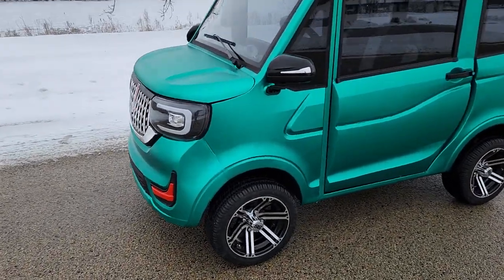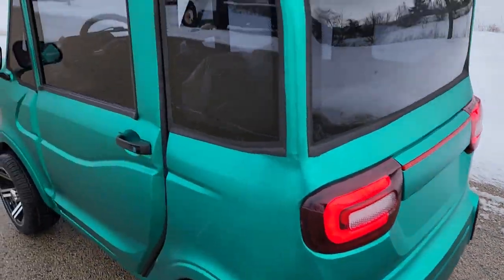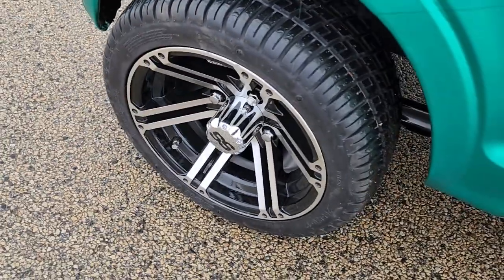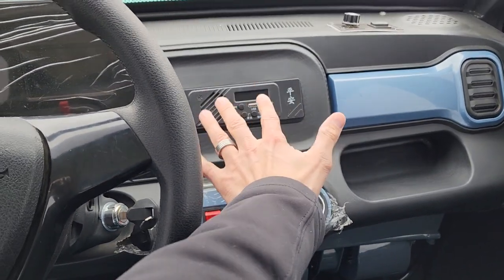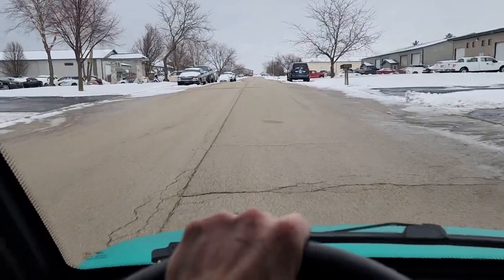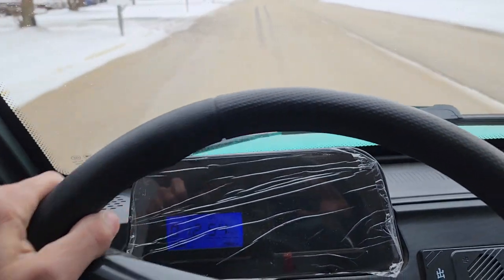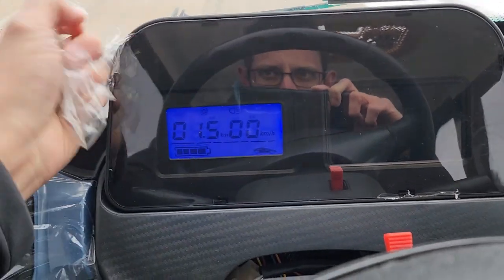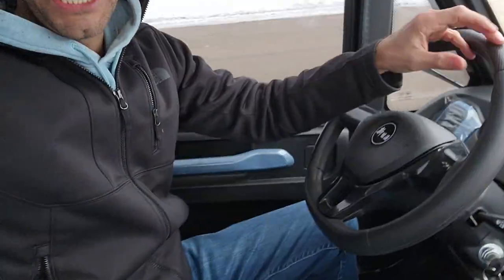Coco Coupe Electric Mini Car Golf Cart 60v LSV In Crazy Green 🤪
Coco Coupe In Custom Green Color. 60v Electric Mini Golf Cart Car. Low Speed Vehicle, LSV With 4 Seats. For More Information And Pricing.